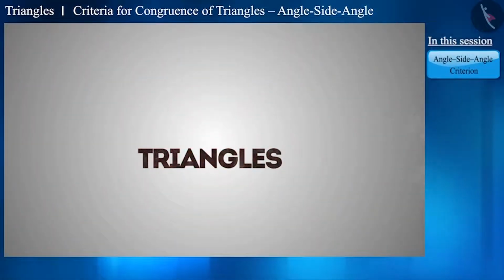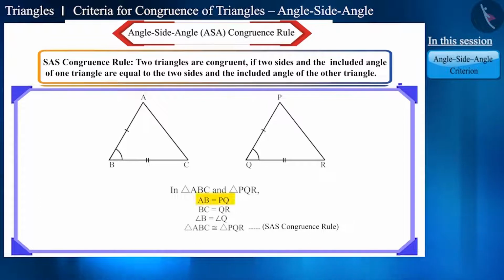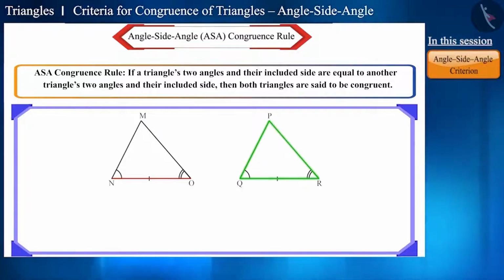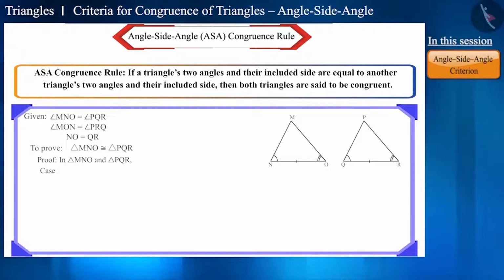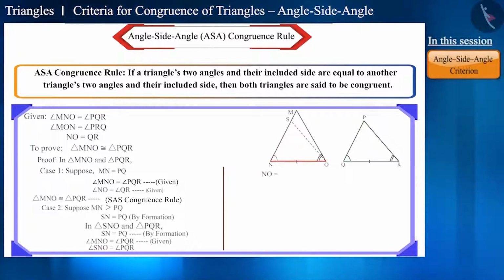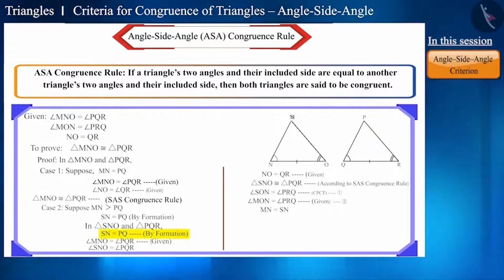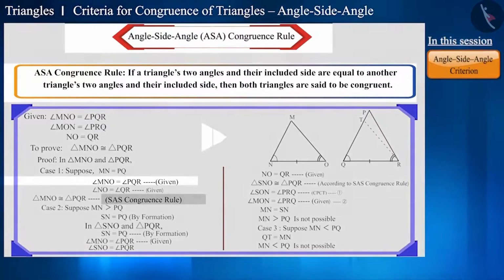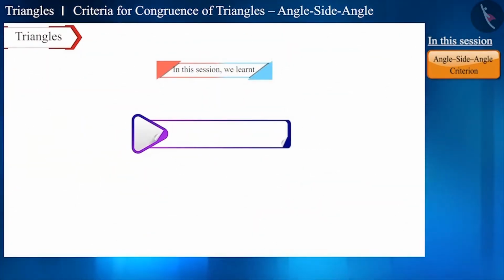CBSE Class 9 Mathematics - Angle Side Angle criterion of congruent triangles ASA criterion - Part 1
Mathematics ( गणित )
Angle Side Angle criterion of congruent triangles ASA criterion - Part 1 ( कोण पक्ष , त्रिभुजों की सर्वांगसमता का कोण मापदंड , ASA मापदंड  - भाग 1 )